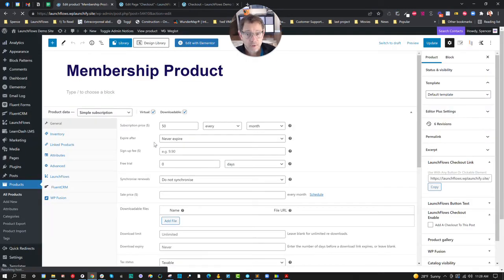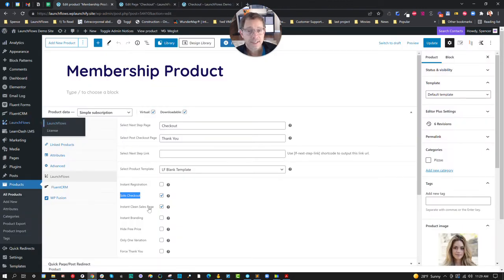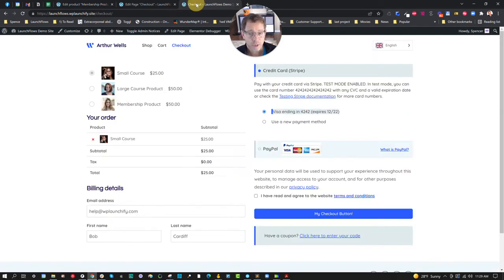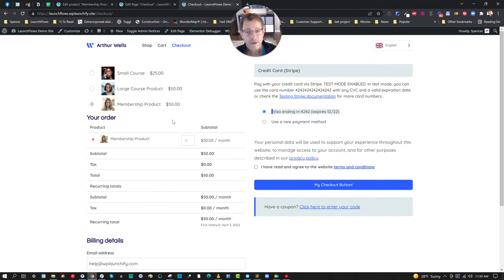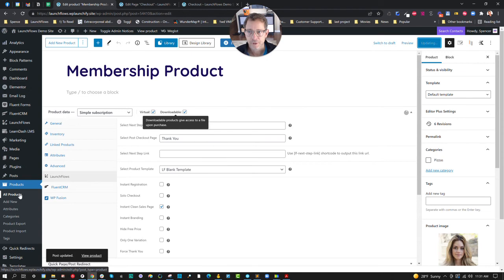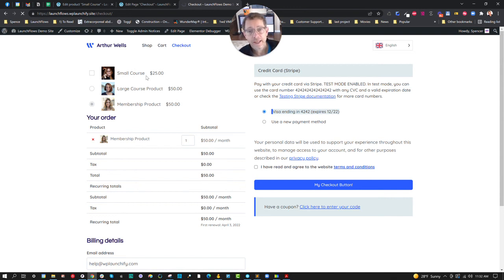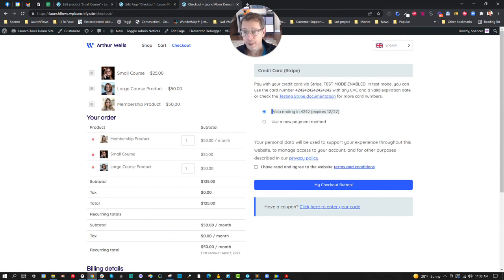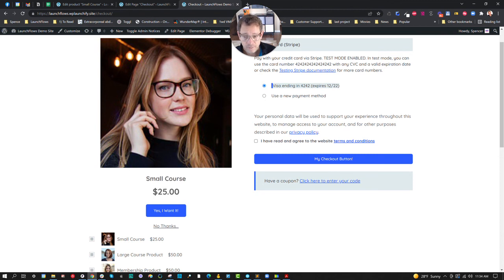How To Use The Solo Checkout Feature Of LaunchFlows To Bump Or Upsell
In this video you'll learn how to use the Solo Checkout feature of LaunchFlows to enable creative Order Bump or Upsell Offers in WooCommerce.

This works fantastic, for example, to send folks to an introductory Learndash or Lifter LMS course, then offer them a way to easily add a higher priced course or ongoing subscription.

Along the way you can add automation via WPFusion with your favorite CRM such as HubSpot, Fluent CRM or ActiveCampaign to track what tehy've bought and which lessons to enroll them into.